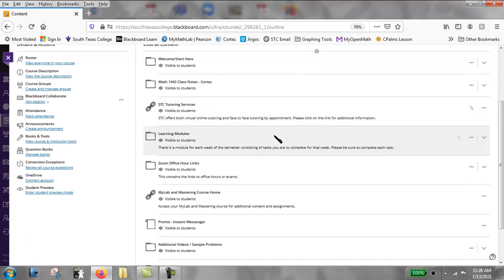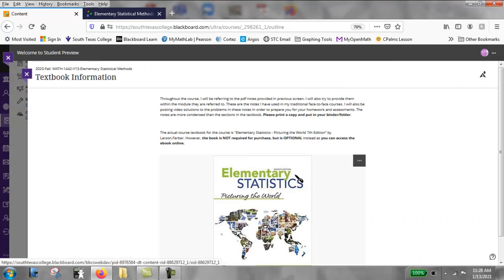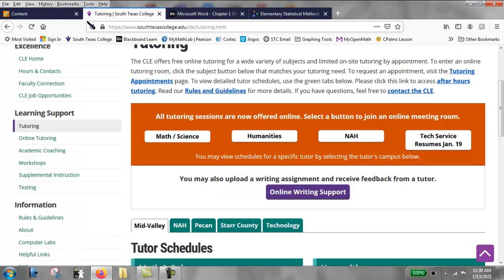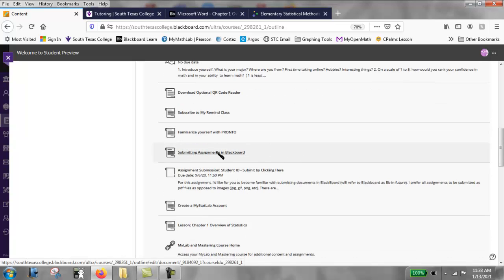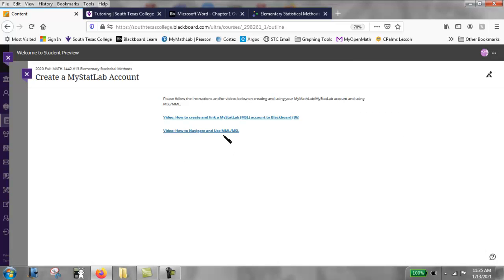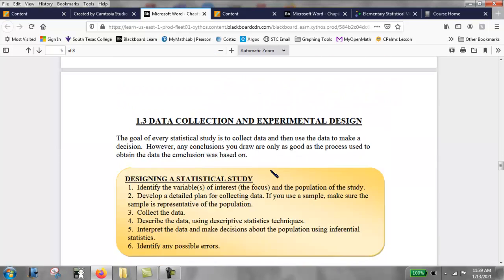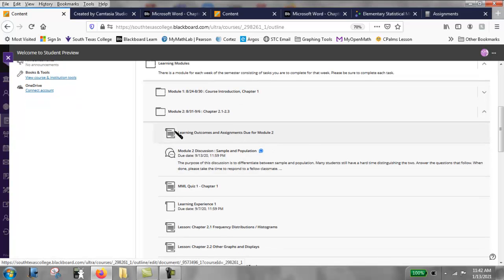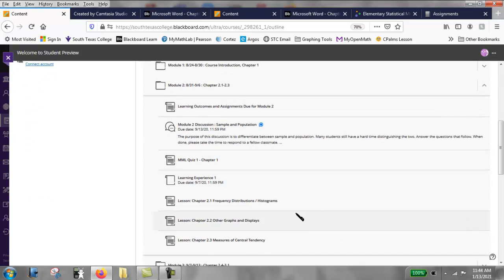Blackboard Ultra Navigation Spring 2021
This video shows how to navigate through my ultra course and what is expected.